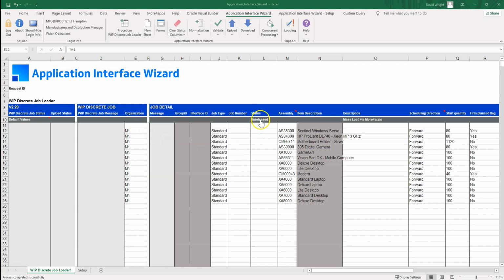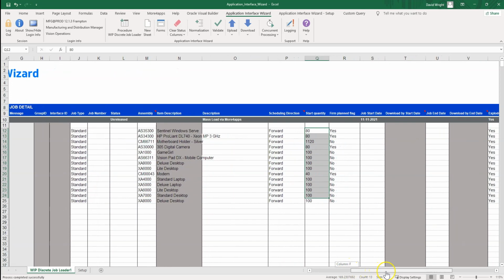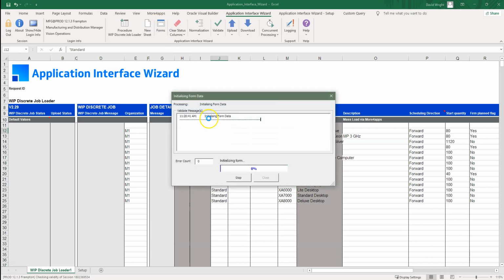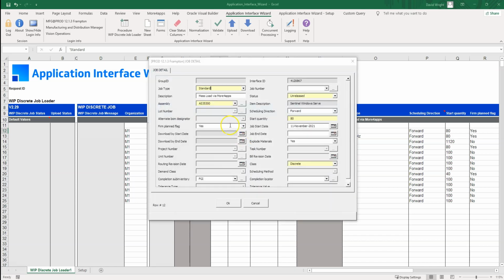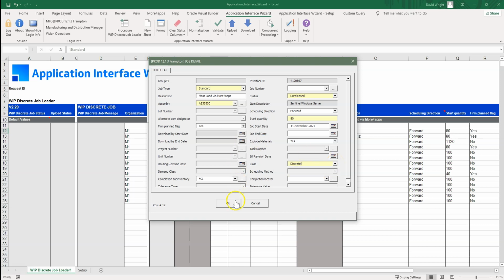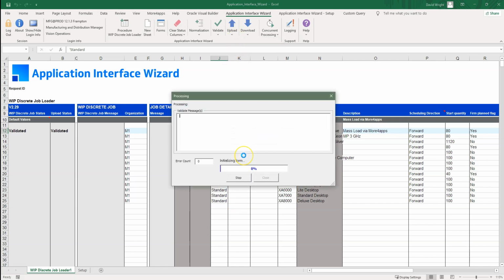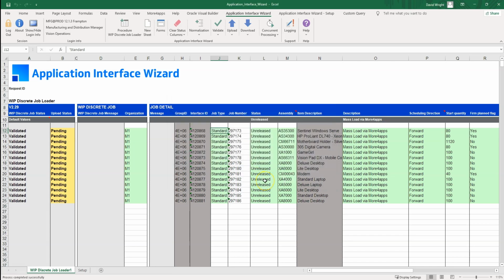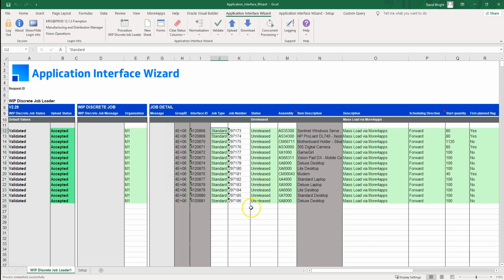Work In Process Loader - Create Discrete Jobs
Understand how to create discrete jobs with the More4apps Work In Process Loader.